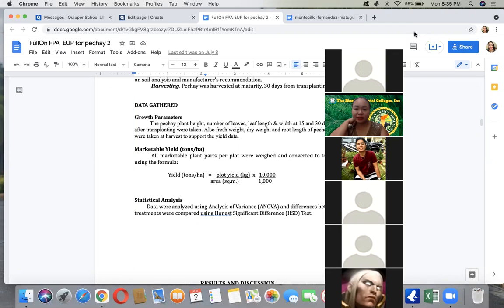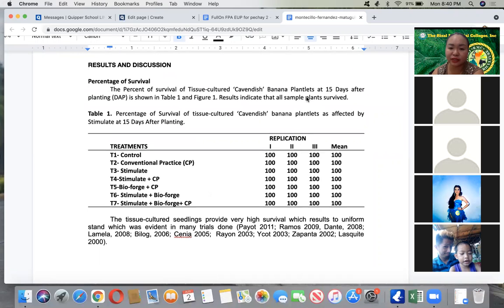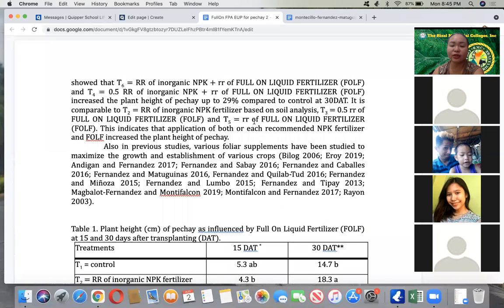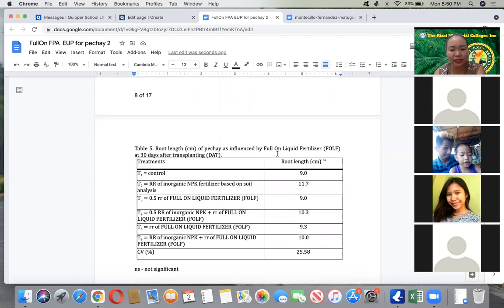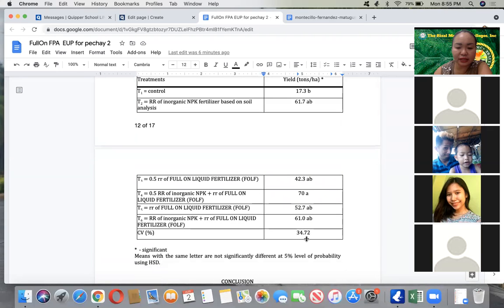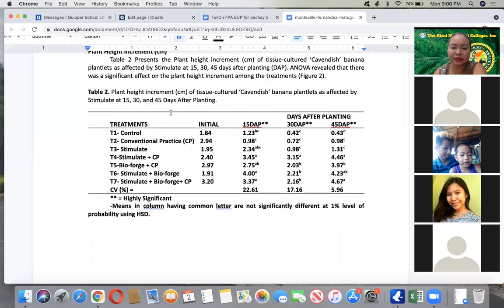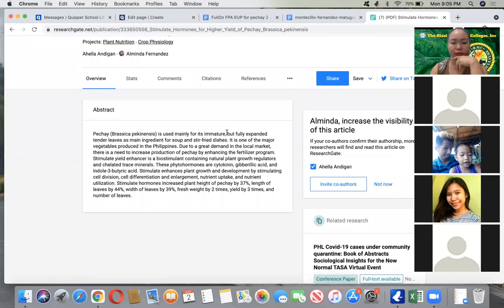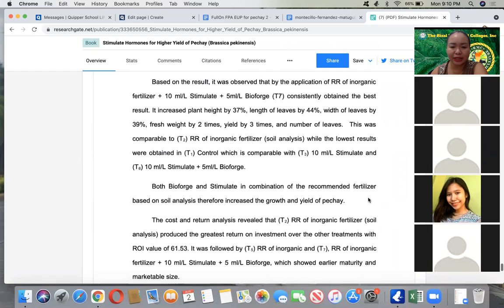SampleDiscussion RMC Agriculture Alminda